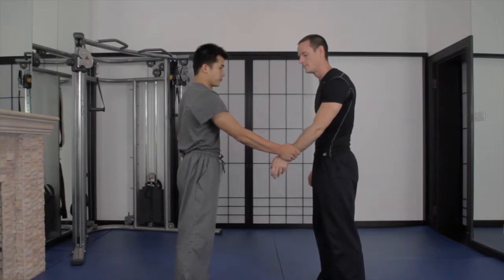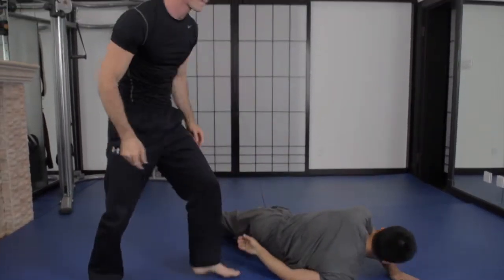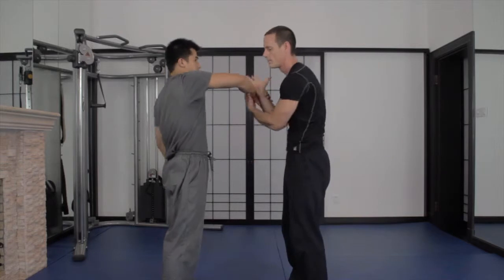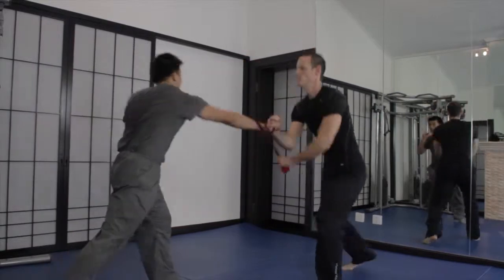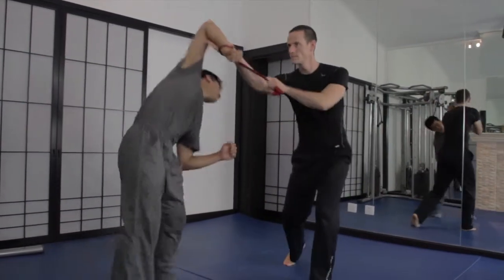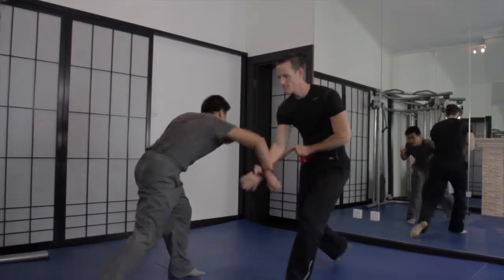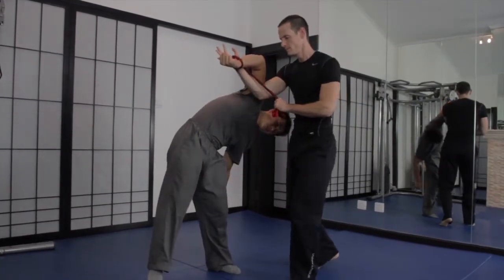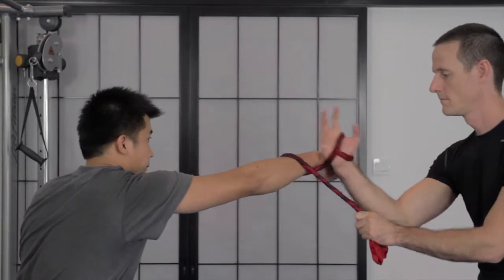Downward Intercept / Trap and High Shoulder Lock with Soft Weapons | Tom Fazio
In this excerpt from Art of the Sash, Tom Fazio's comprehensive soft weapons curriculum, and instructional DVD, he teaches the high shoulder lock entry from a hard downward trap.

The Essence of Lightness – A Roadmap to Peak Performance and Self Mastery:

Sash Stuff

Tom Fazio's Art of the Sash Volume 1 - foundations of flow / whipping / shooting - for all flow arts and soft weapons - chain whip, rope dart, meteor hammer, poi:

Tom Fazio's Art of the Sash Volume 2: - sash and soft weapons self defense - intercepting, locking, throwing, controlling - influenced by hapkido, sarong fighting, and white crane: